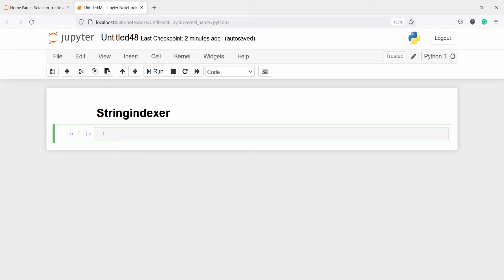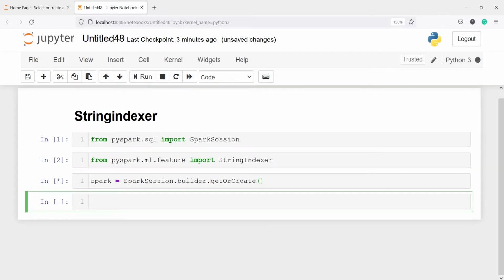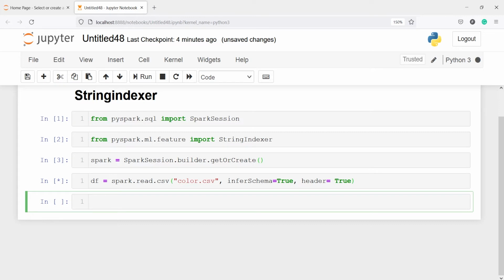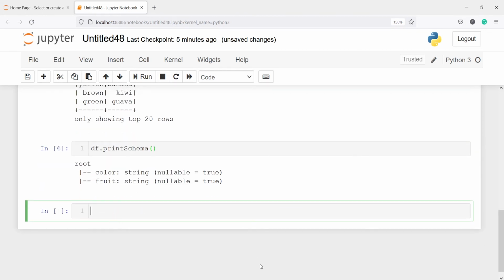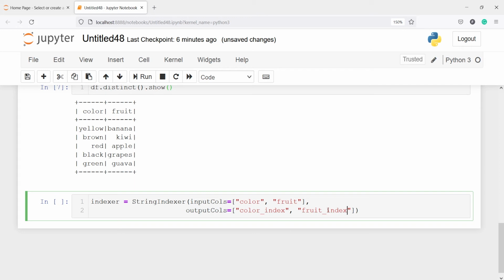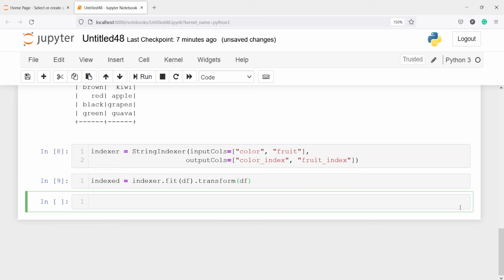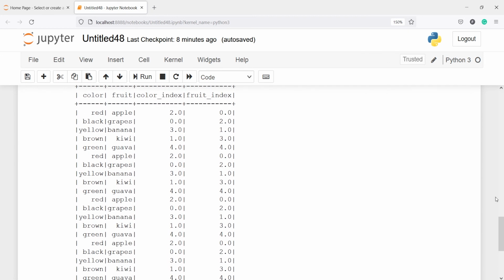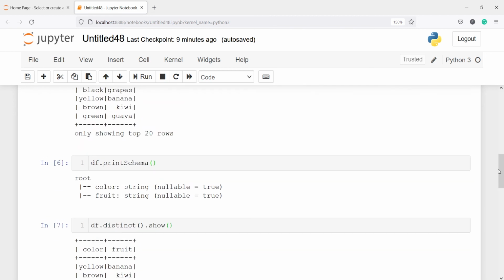PySpark Tutorial 38: PySpark StringIndexer | PySpark with Python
About this video: In this video, you will learn how to create stringindexer in pyspark